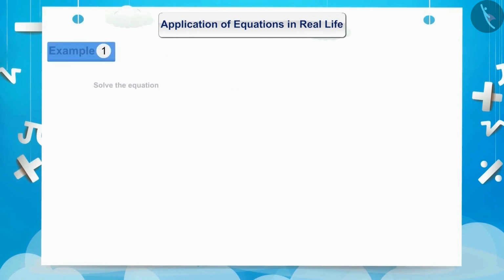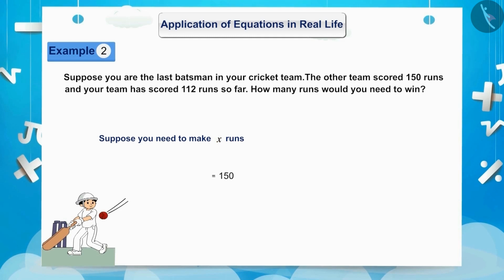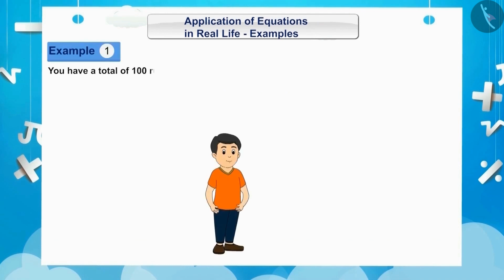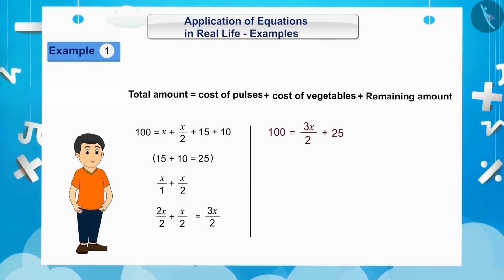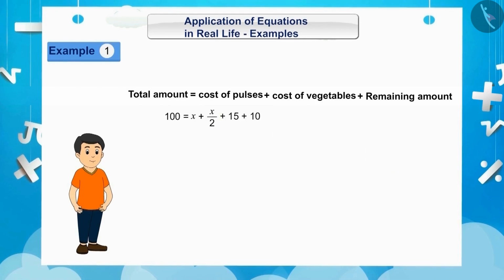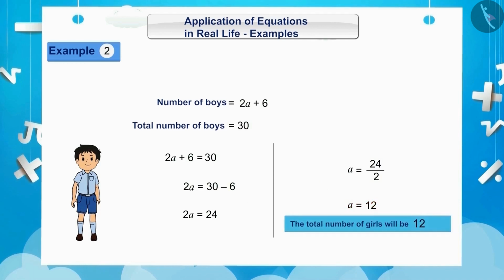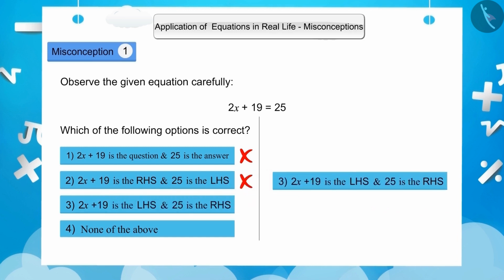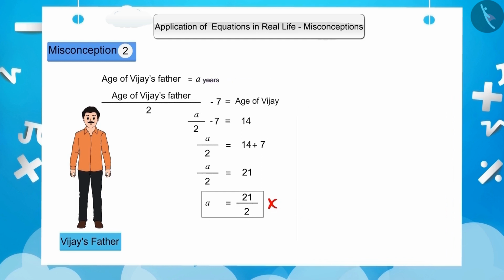Class 7 maths chapter 4 "Simple Equations" (Part 3) Applications of Simple Equations cbse ncert